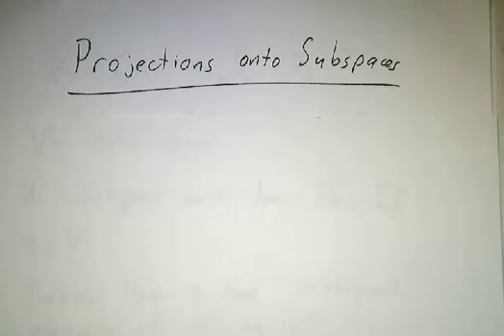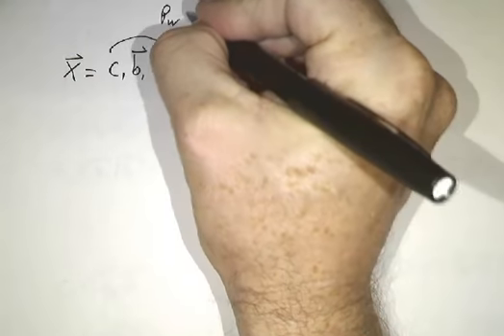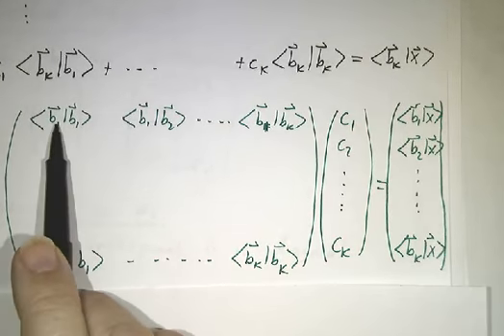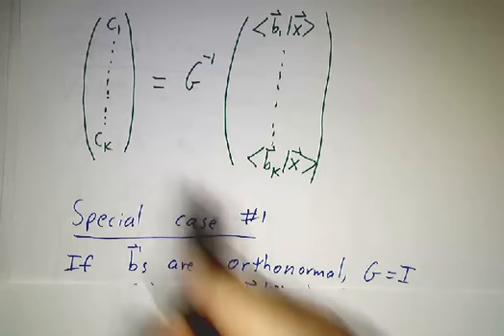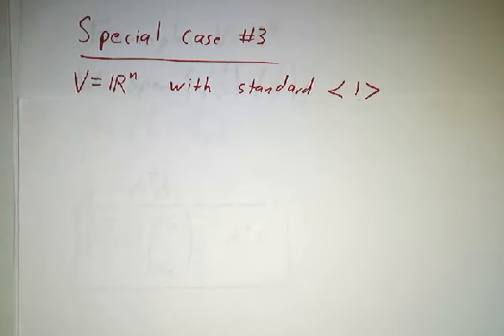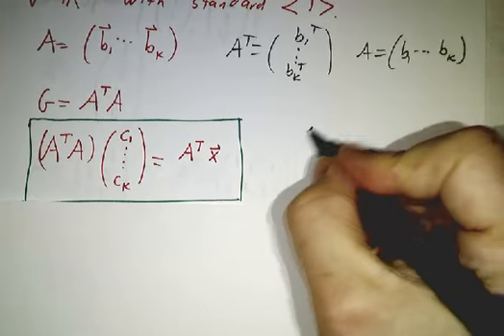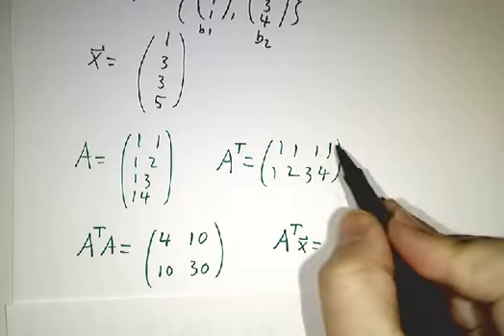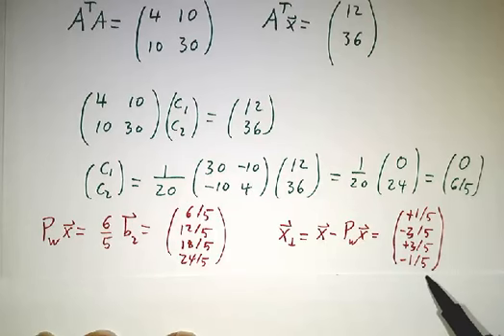Projections onto Subspaces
We figure out how to project a vector onto a subspace when we have a basis, but not an orthogonal basis, for the subspace. This sets the scene for least squares.